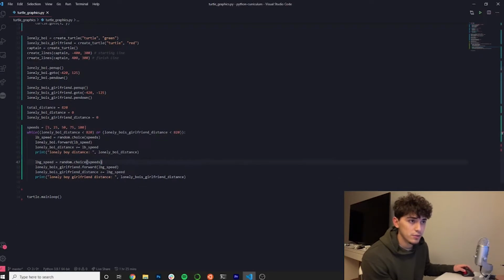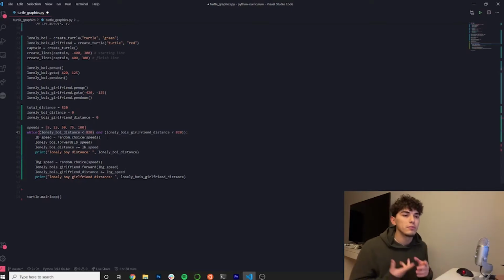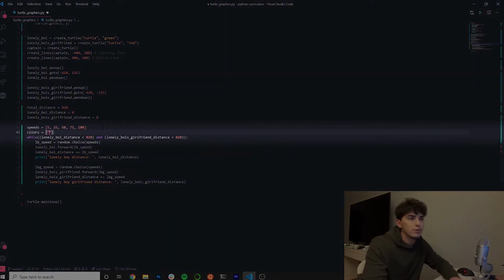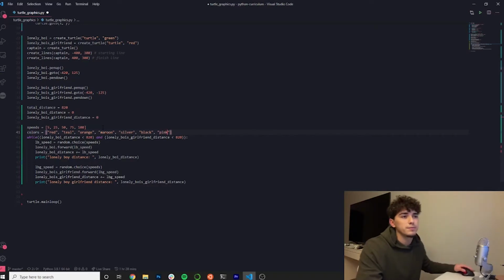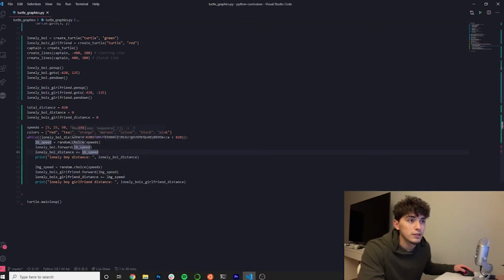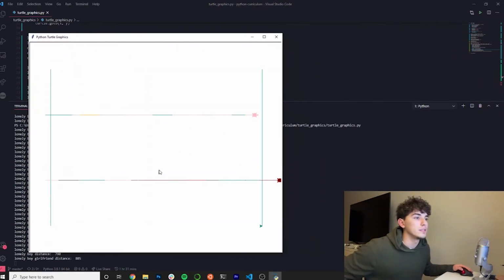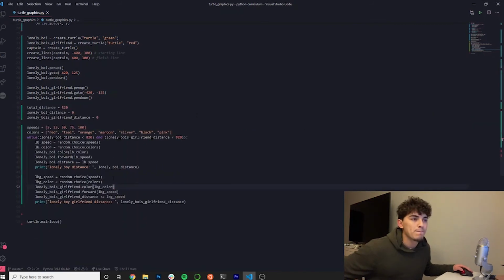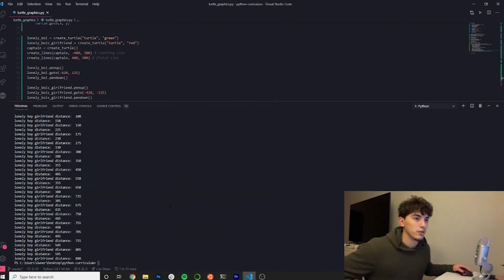Turtle Graphics Racing Game: Randomizing Color Streams 05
In this video, we create a list of as many colors that we want and we randomly choose one of them after every single forward movement